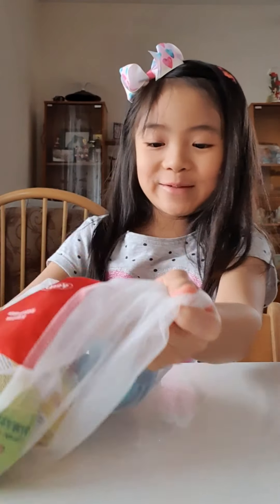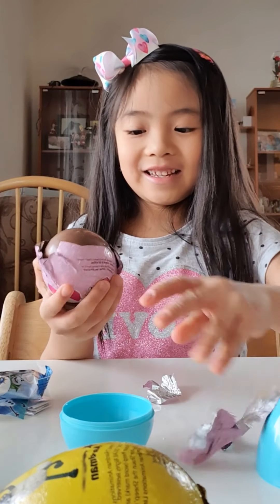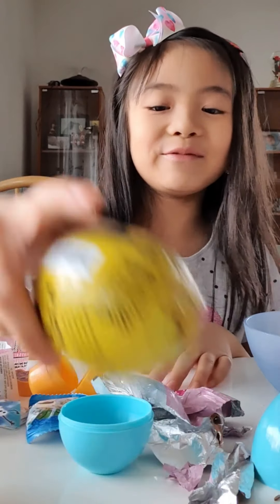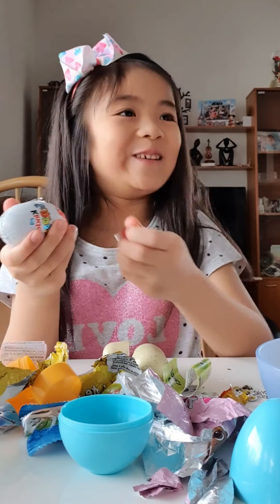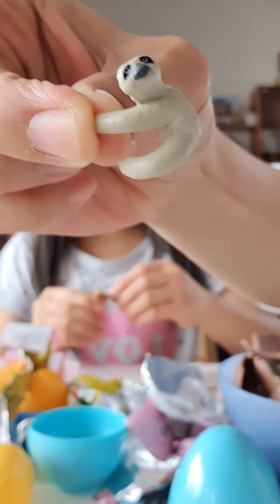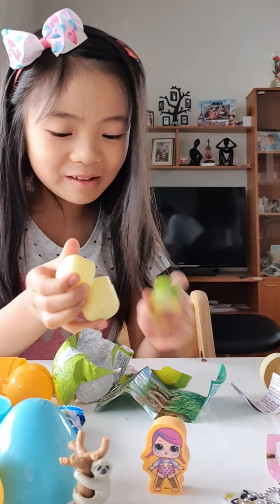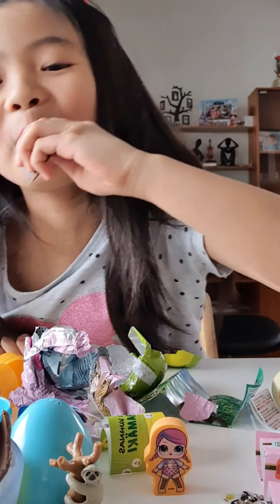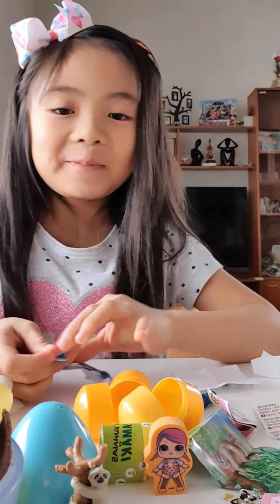Surprise eggs opening!!! | AbbyTots VLOG